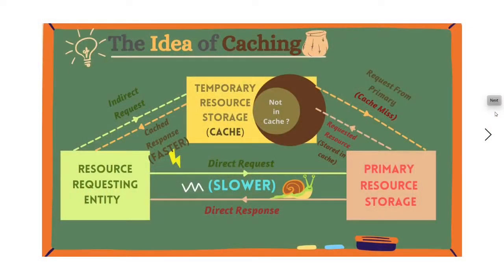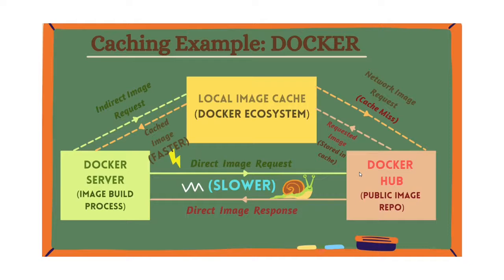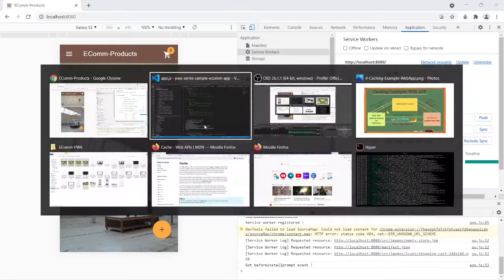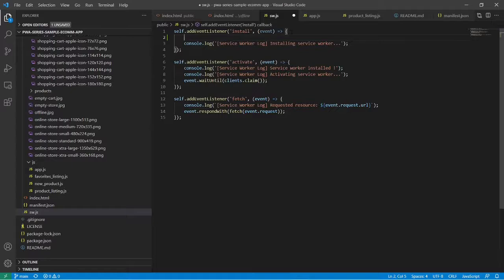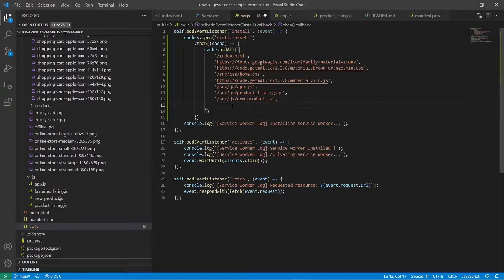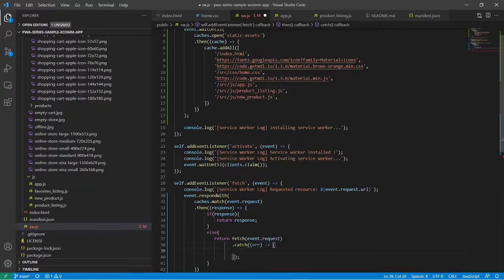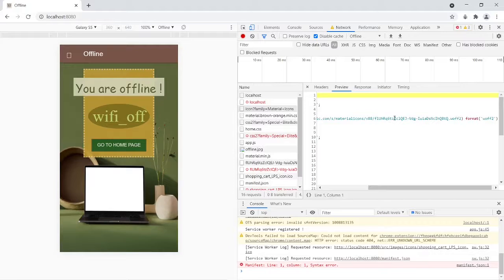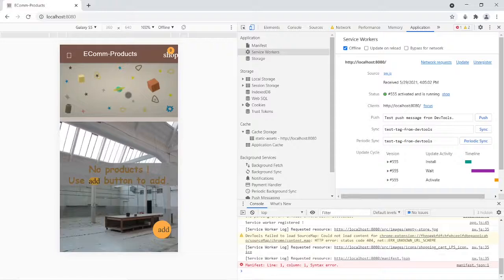PWA Series - EP2 - Static Caching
This episode in the PWA series starts by discusses caching in general with some real world examples. Then demonstrates "Static Caching" in the context of a PWA with hands-on implementation in a sample E-Commerce App/Platform being incrementally built as a part of this series.

Through this project based approach, knowledge is shared on related things as well, like Chrome developer tools and also Cache API, which is leveraged to incorporate "Static Caching" in the sample app.

Timeline has also been included for this video, for viewers to go straight to a chapter of interest.

Timeline:
00:00 Introduction
01:19 The Idea of Caching
03:02 Real world examples of caching
08:05 Discussing changes to EComm App since Episode-1
09:42 Discussing Cache API through Mozilla documentation
11:40 Implementing Static Caching in Service Worker
12:12 Thoughts on identifying static resources in a Web App
13:34 Creating static cache and adding resources with Cache API
15:06 Identifying static resources in our EComm App
16:48 Adding identified static resources to static cache
18:12 Testing static caching on offline EComm App
18:46 Adding logic to access static cache for offline rendering
21:33 Adding custom offline page and caching more resources
24:29 Testing fully implemented static caching
26:23 Failed offline rendering of landing page
27:23 Fixing offline rendering with more cache resources
30:37 Wrap up